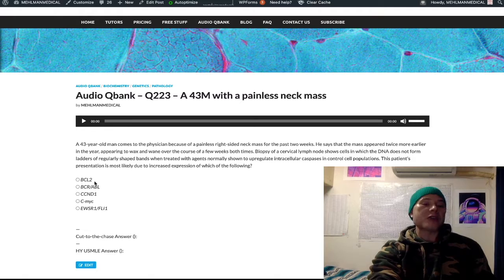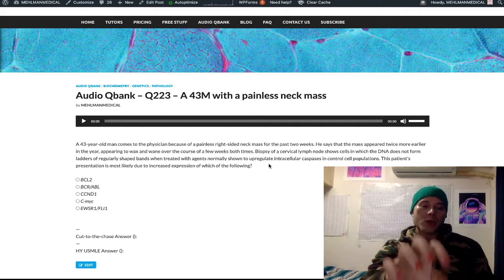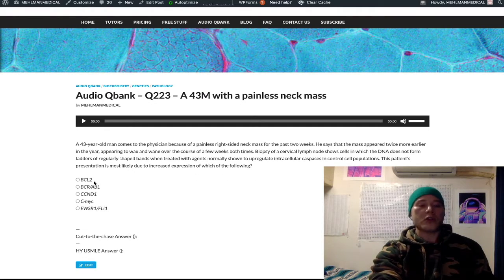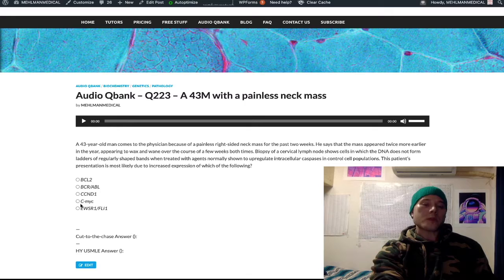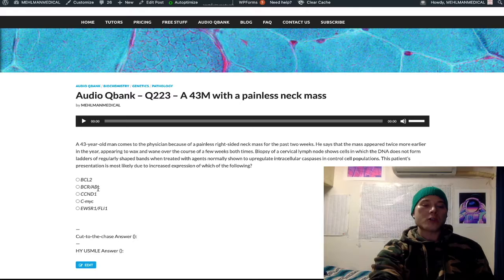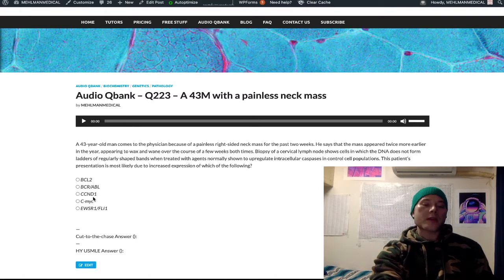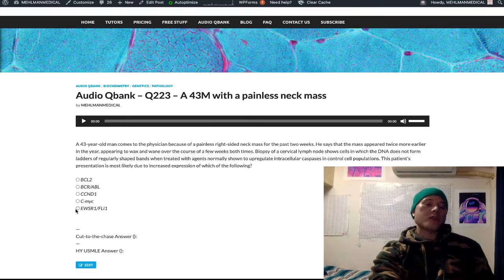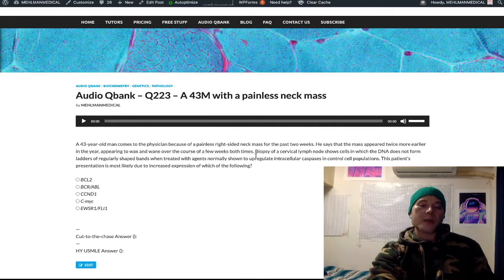HY USMLE GENETICS - #223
Audio Qbank – Q223 – A 43M with a painless neck mass